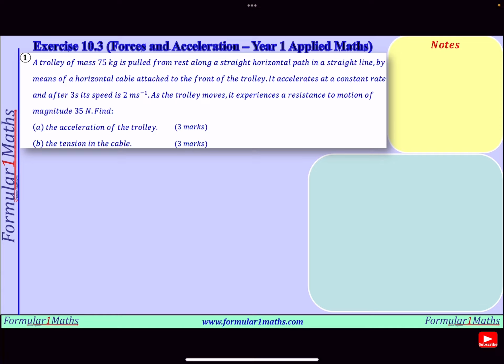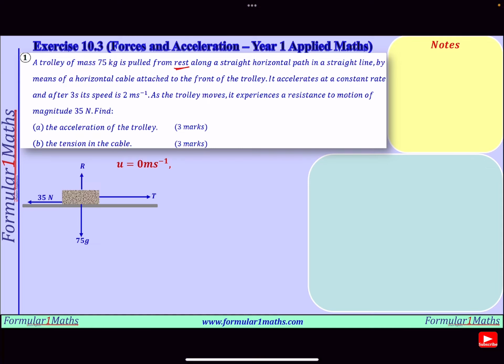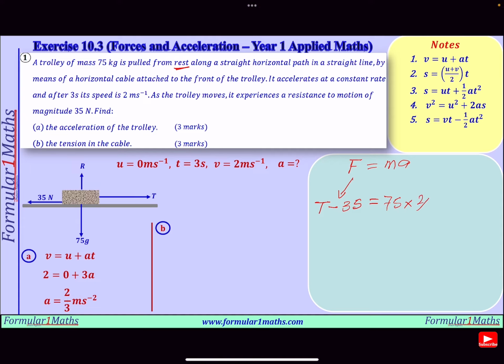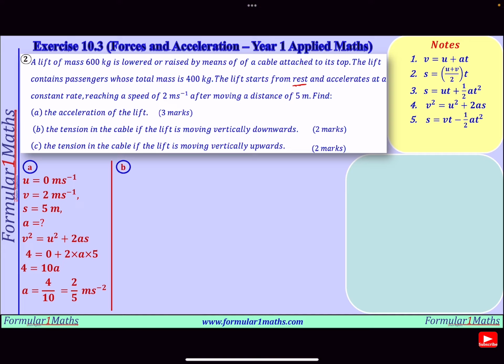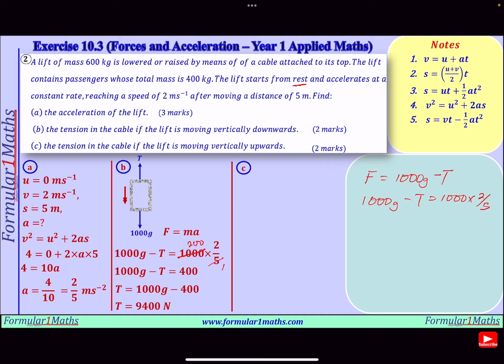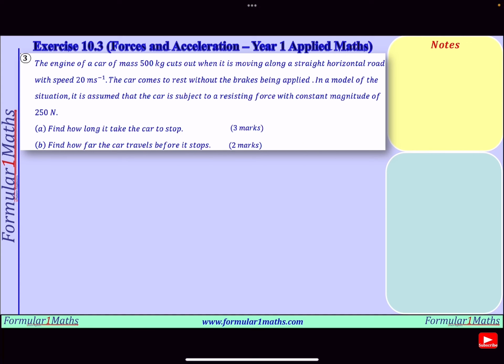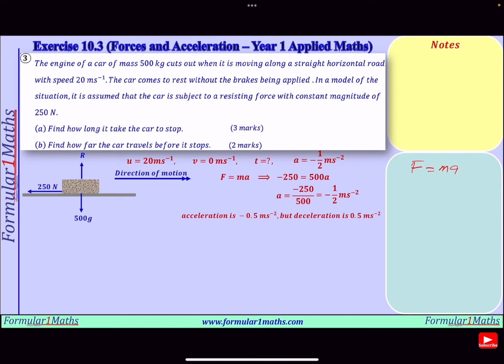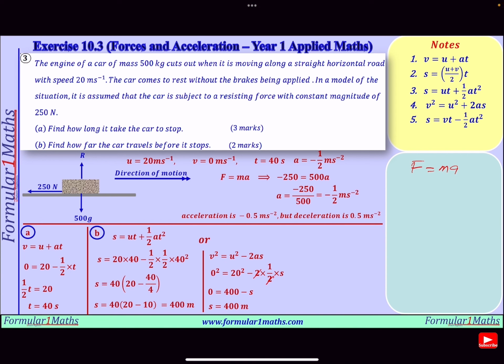A Level Applied Maths Mechanics Year 1 Forces and Acceleration Exercises 10 3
Forces and Acceleration  (Applied Maths – Year 1)